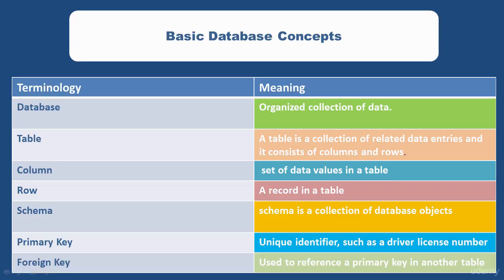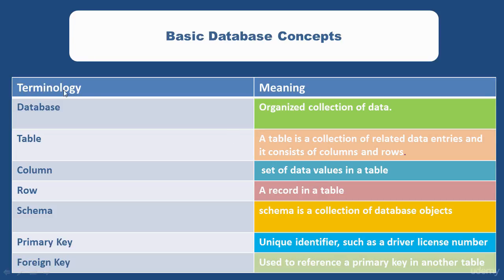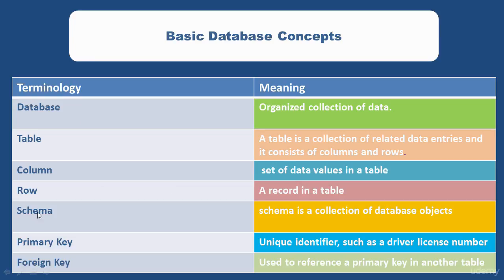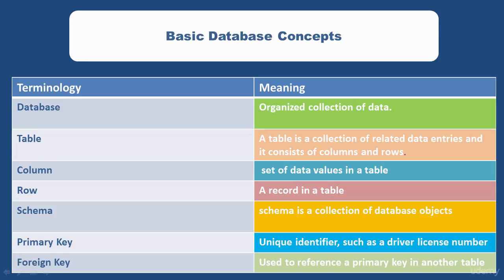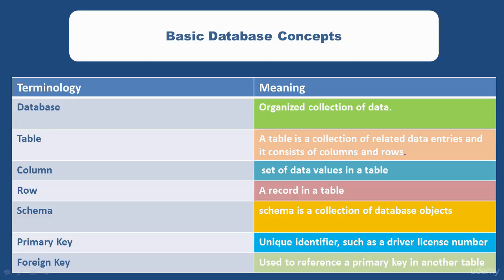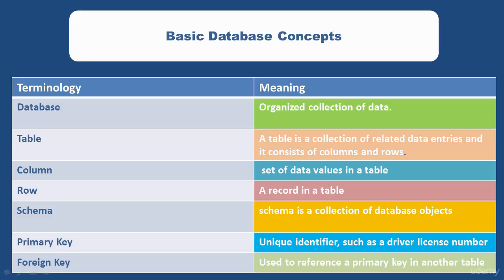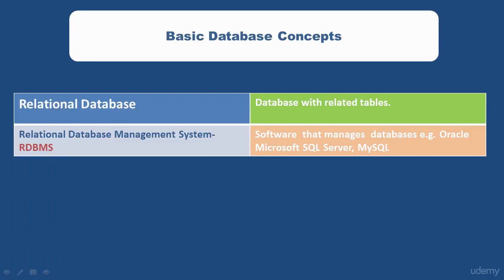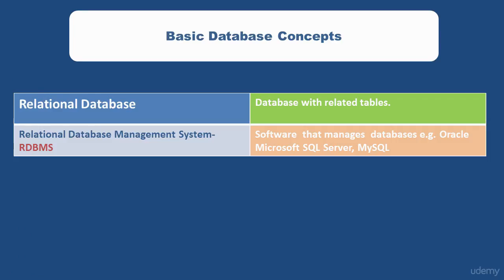004 Database concepts